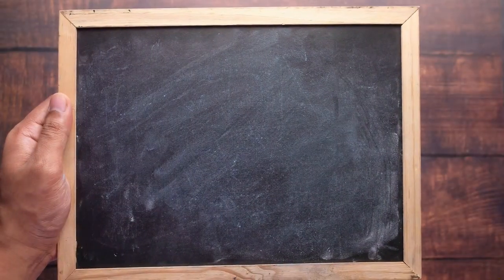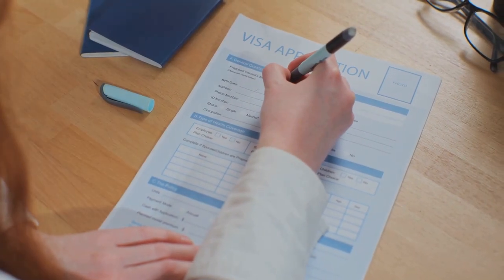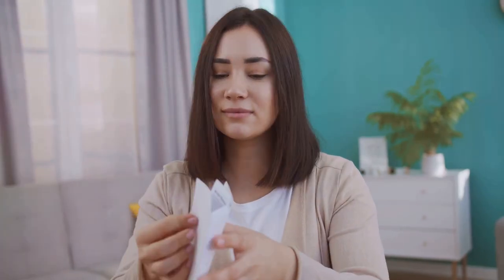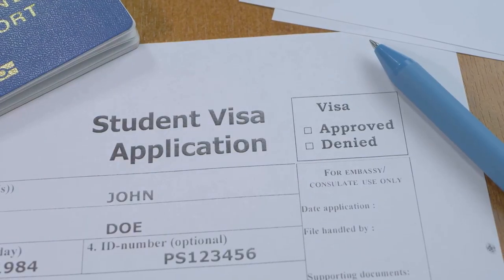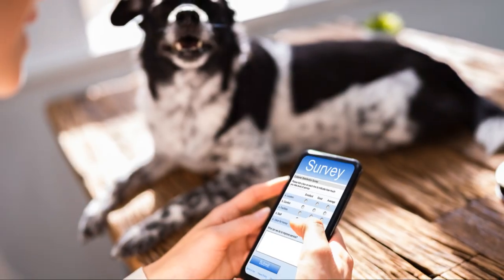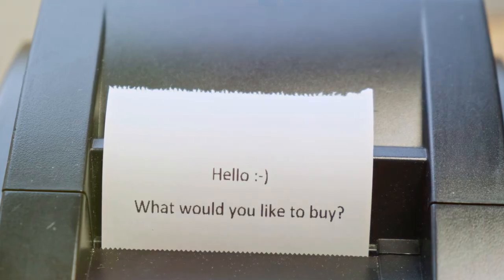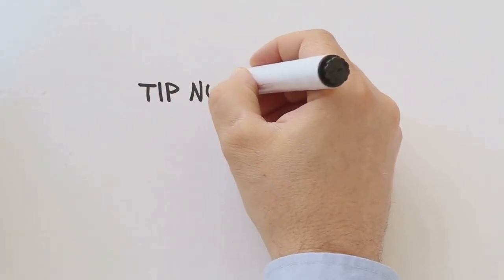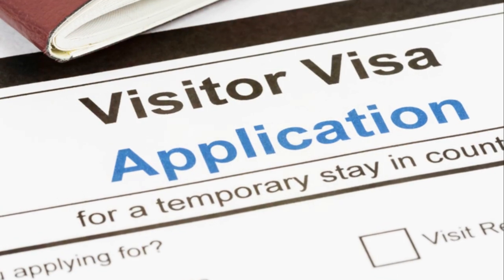Mastering the F-1 Student Visa Process.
Learn everything you need to know about the F-1 Student Visa in this informative video! We cover the application process, eligibility requirements, and how international students can study in the United States. Whether you're planning to attend college or university, this guide will help you navigate the F-1 visa process smoothly and successfully.